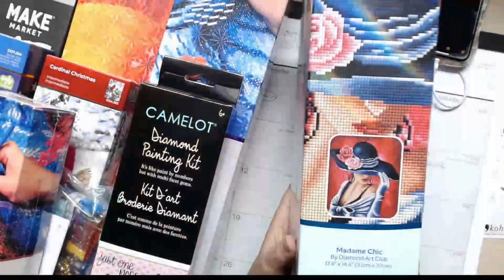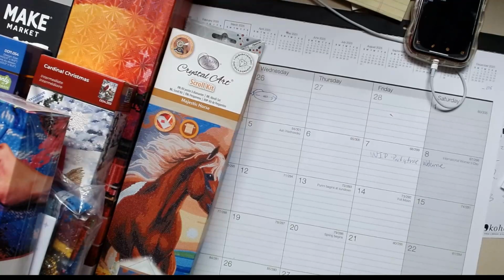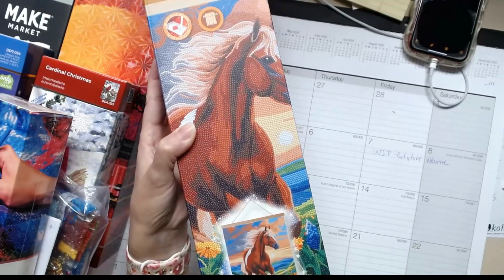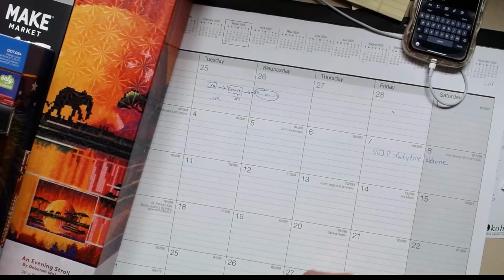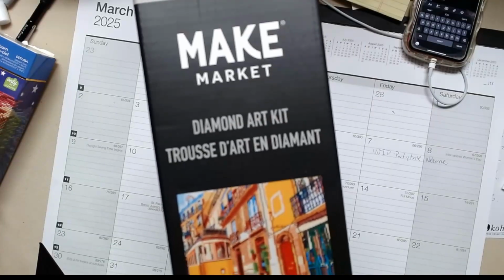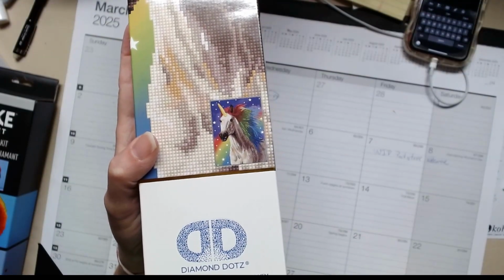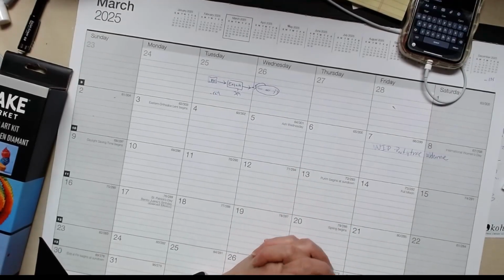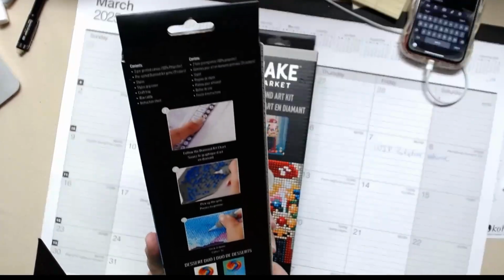2025 Scavenger Hunt!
The scavenger hunt of 2025 is done. Here are my choices for the 15 different categories. Here is the list:
1. Jewerly
2. Books
3. Makeup
4. Cup
5. Flower
6. Cat
7. Hat
8. plant
9. Instrument
10. Moon
11. Window
12. Redhead
13. Weapon
14.  Mythical Creature
15. Food

1. DAC: Counting with the Draglings by Randal Spangler (3 is finished)
2. DAC: Calendar (January, February and March are completed)
3. Meadow Wanderer by Fallon Gems
4. Party Time by Diamond Dotz is finished.
5.Threads of the Universe by DAC

Equipment
Cameras:
- Elgato FaceCam
- LogiTech Prostream 1080p WebCam

Softwares
Apple Keynote
Apple iMovie

Music CREDIT and USAGE
midnight drifter by Snoozy Beats   / snoozybeats

Snail Mail:
Pampered with Diamonds

165